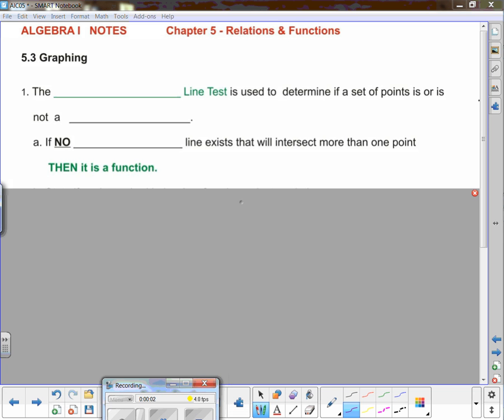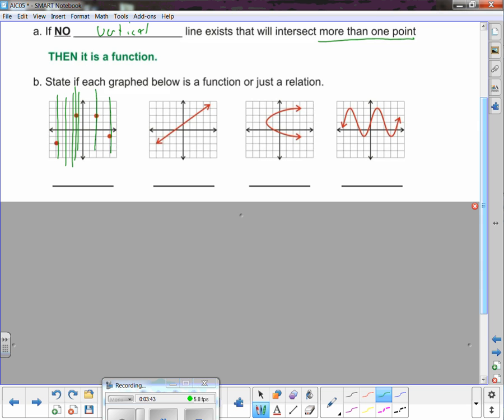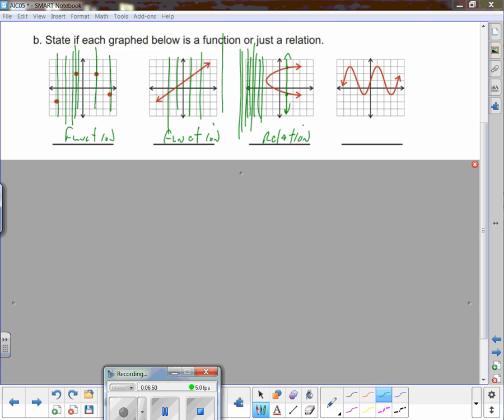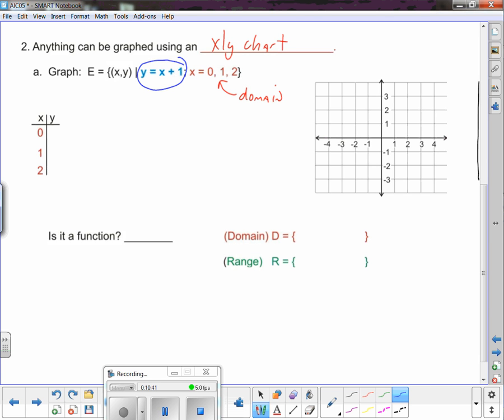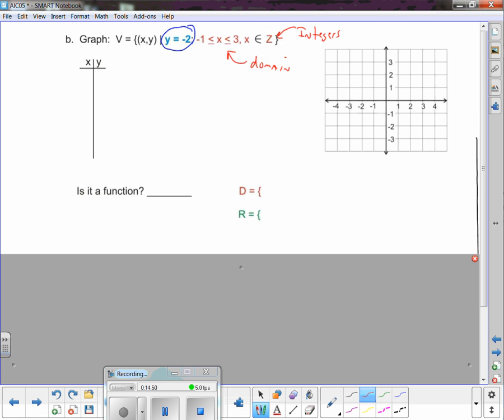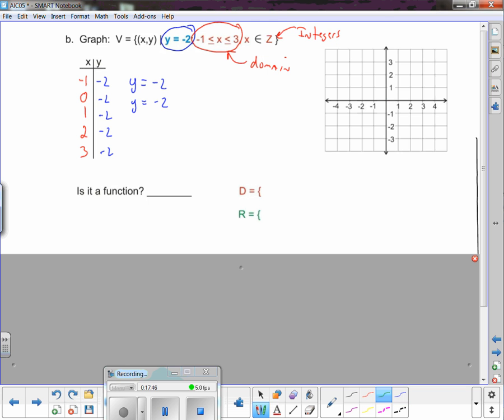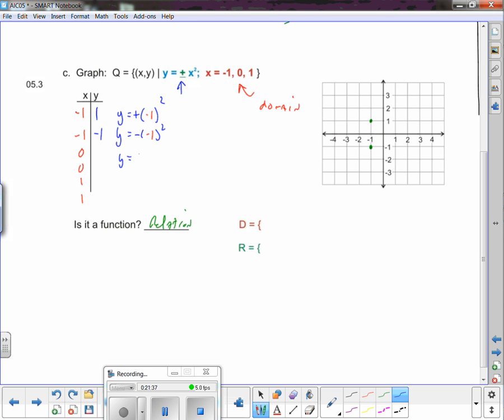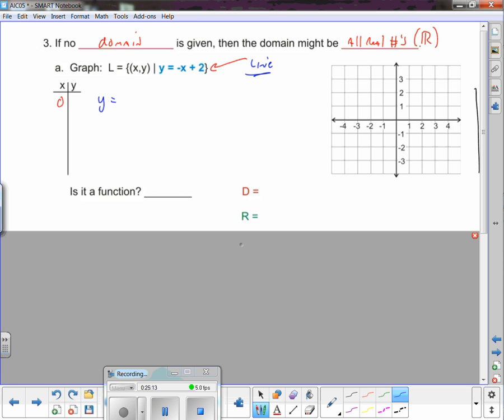Algebra 1 Lesson 5.3 Graphing